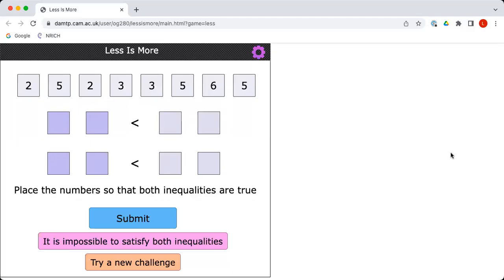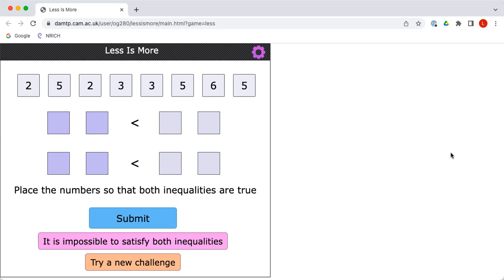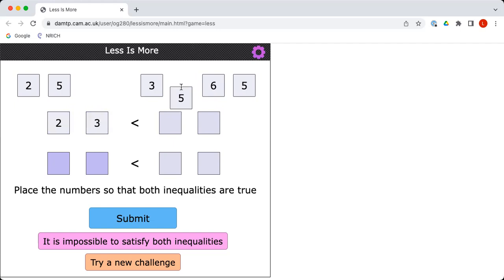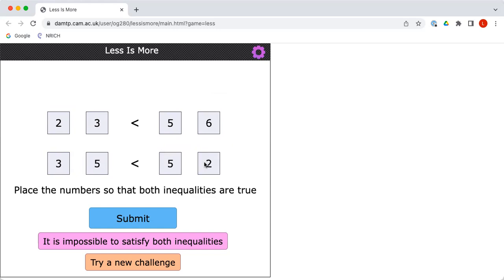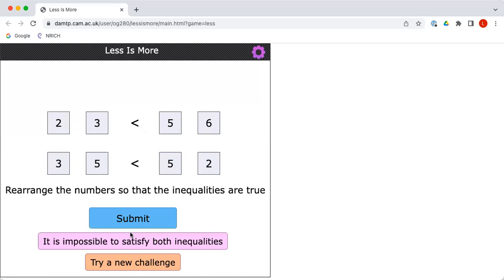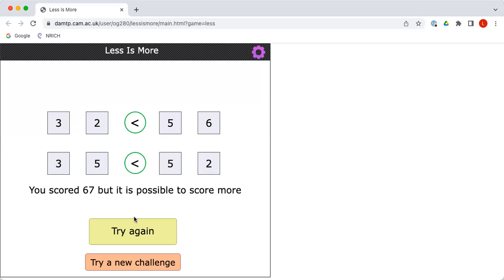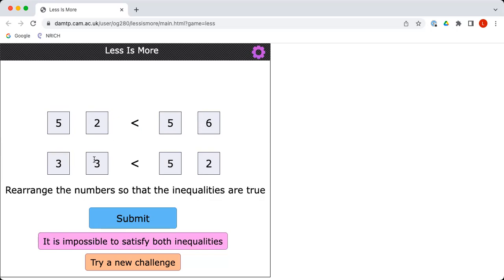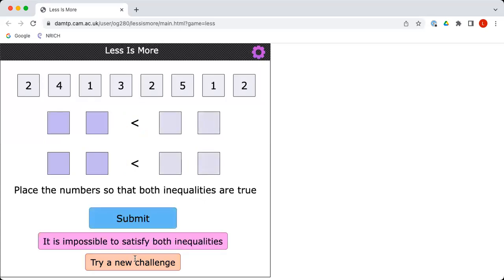Less Is More